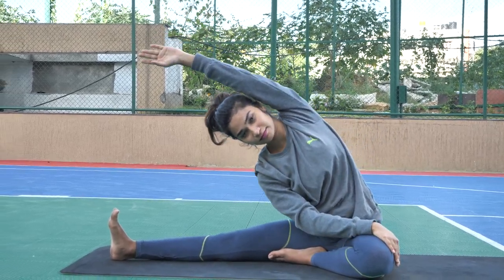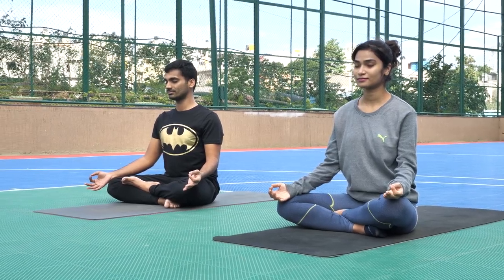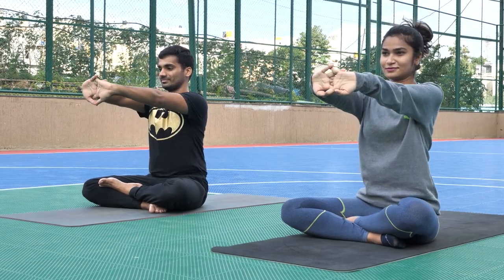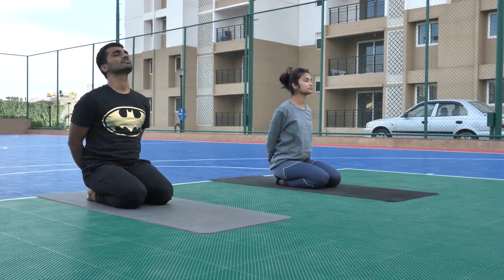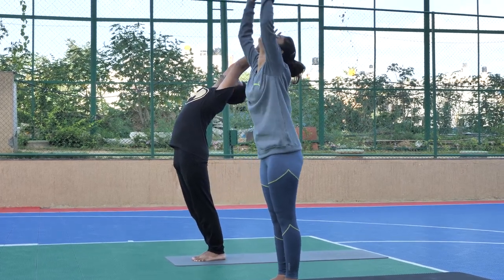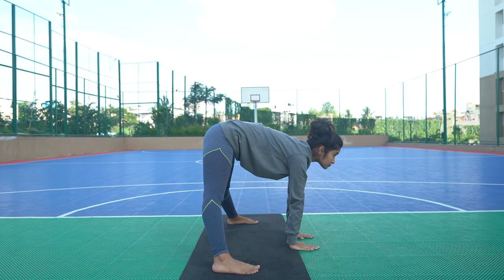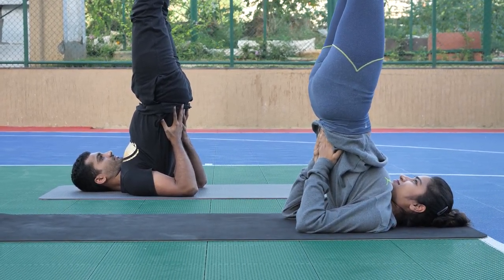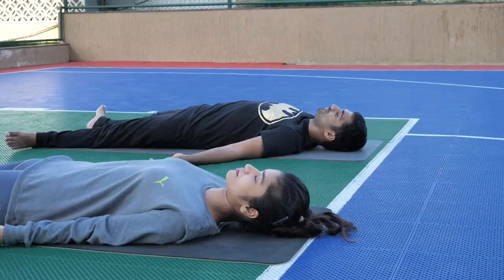The right sequence to do Yoga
Yoga sequence goes this way!